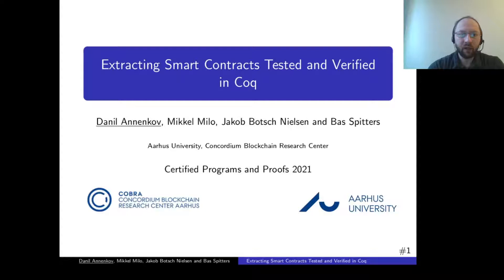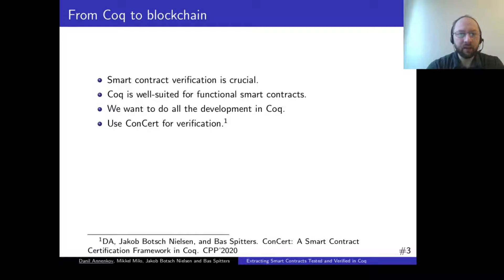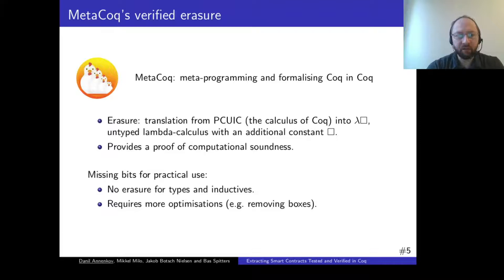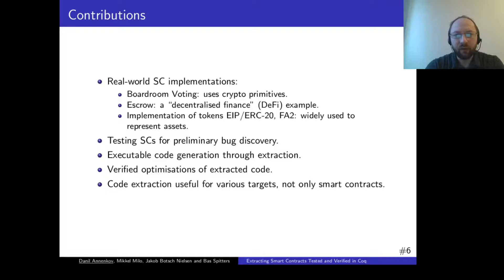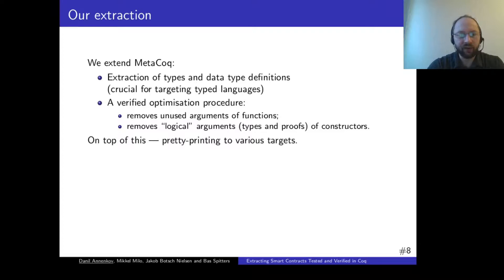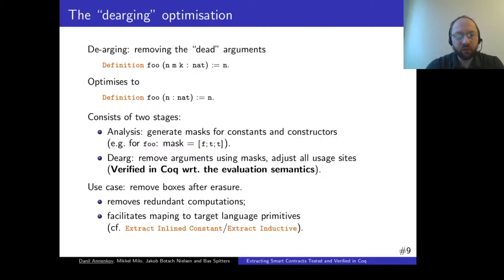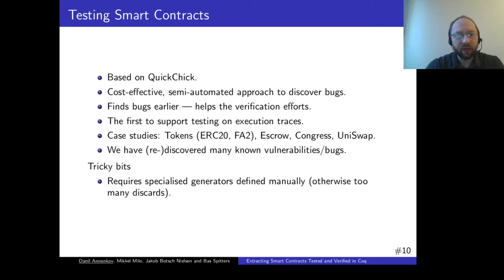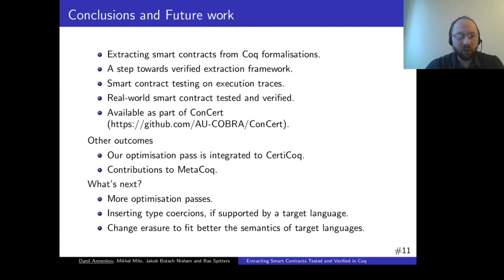CPP'2021 - Short presentation: Extracting Smart Contracts Tested and Verified in Coq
A pre-recorded short version of the talk for the CPP'2021 paper "Extracting Smart Contracts Tested and Verified in Coq".
Authors: Danil Annenkov, Mikkel Milo, Jakob Botsch Nielsen and Bas Spitters.